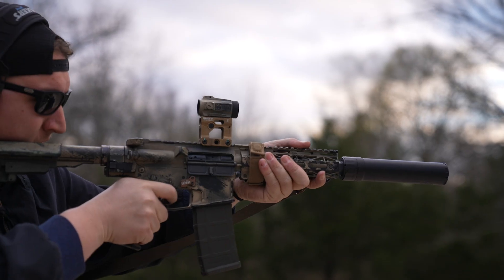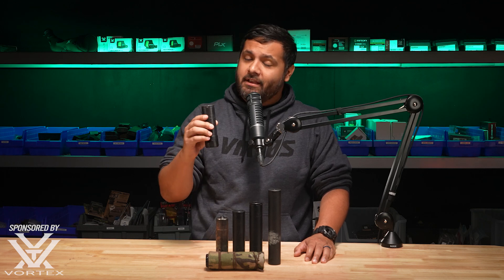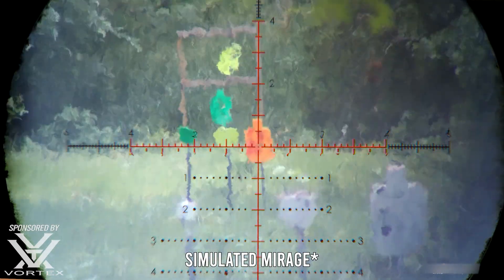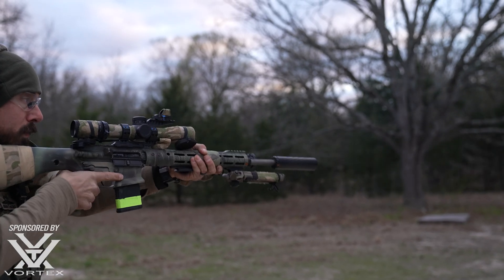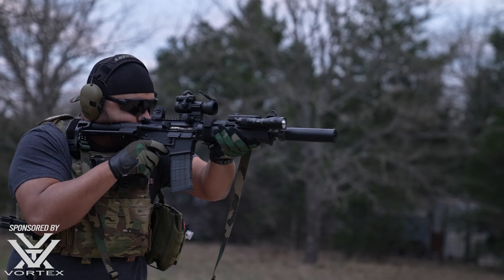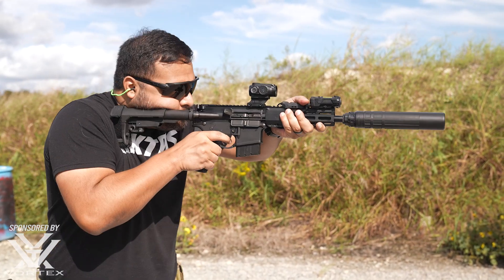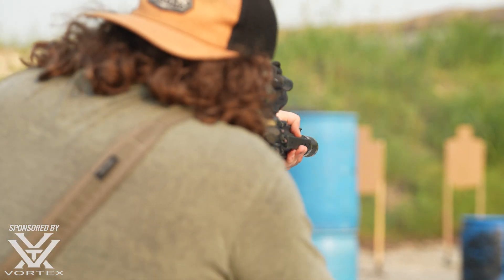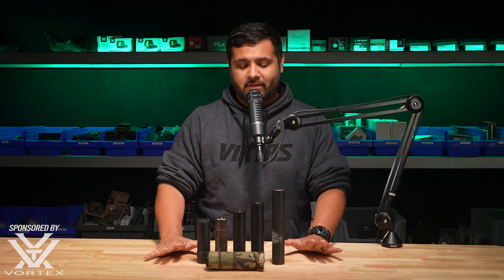Suppressor Size Matters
Josh explains the physics of firearm suppressors and sets realistic expectations for what modern suppressors deliver.